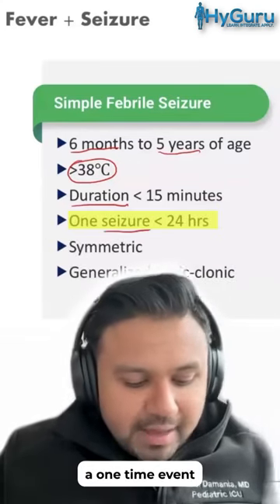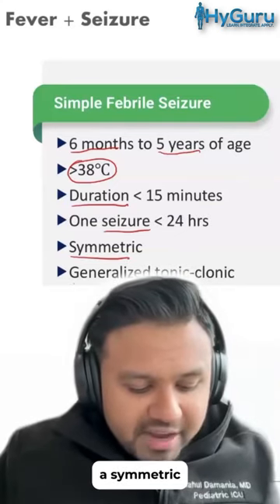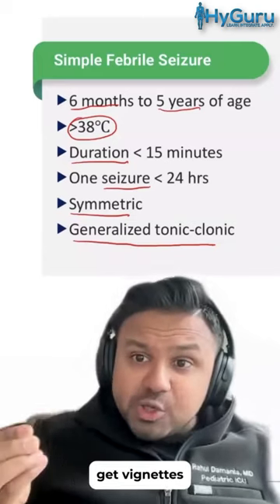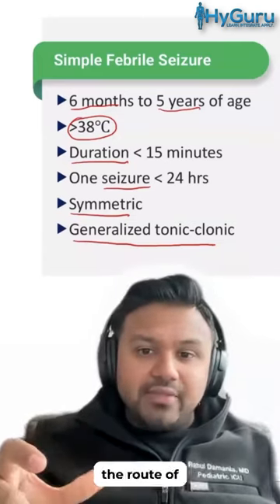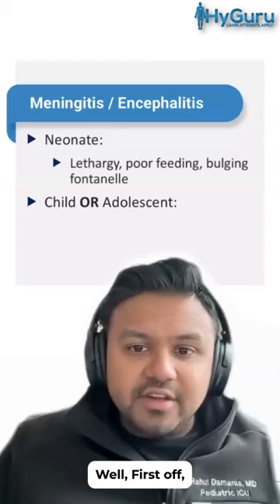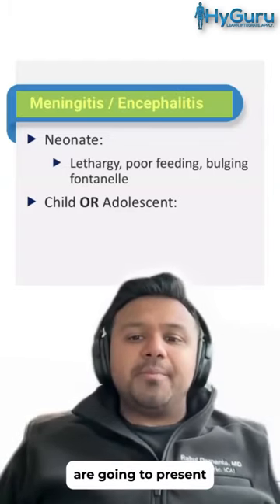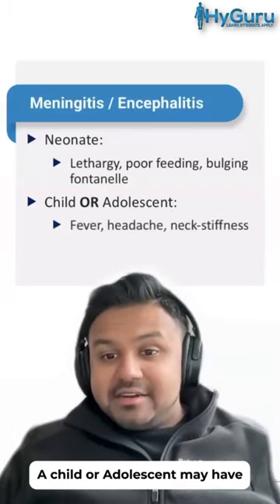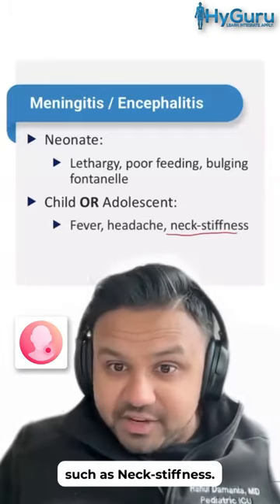Febrile Seizure for the USMLE | HyGuru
Join me for my upcoming webinar:
Comprehensive Rapid Review (USMLE Step 2 CK): Pediatrics on May 20, 2023, from 10AM-3 PM EST.

MY FREE USMLE COURSES (you get a certificate at the end 😅)
🎓 USMLE Step1 NBME Top Concepts